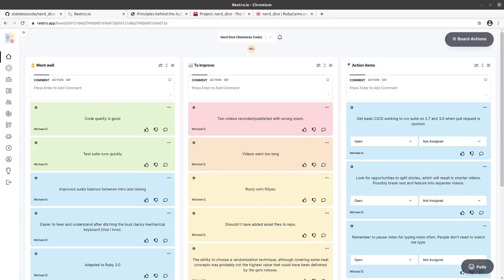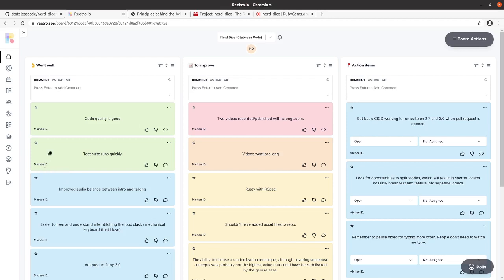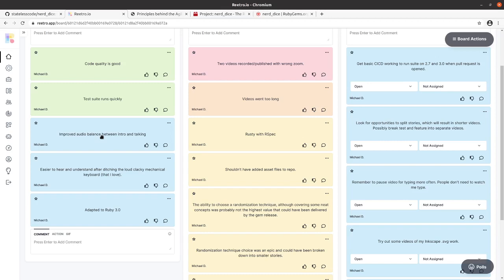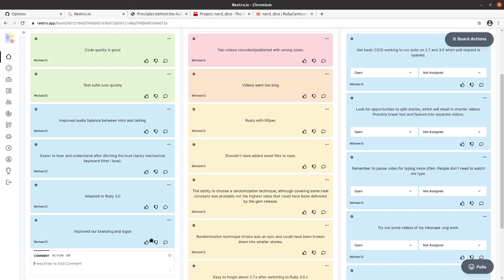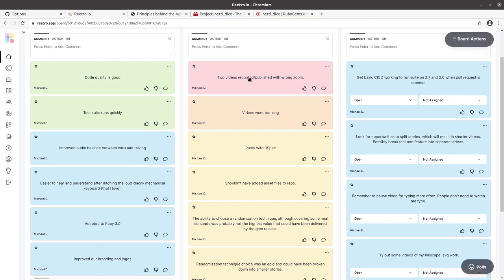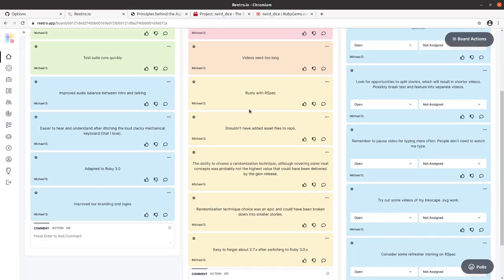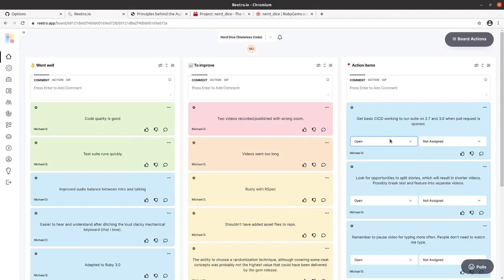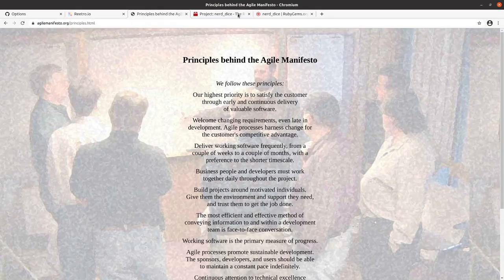Codecast: Create a RubyGem 24: 0.2.0 retrospective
This is the 24th video in the NerdDice create a RubyGem series. In this video, Mike conducts a solo retrospective for the 0.2.0 release. It contains a reference to Gilderoy Lockhart After Dark from Mike's personal YouTube channel